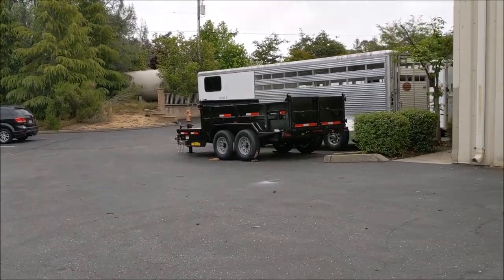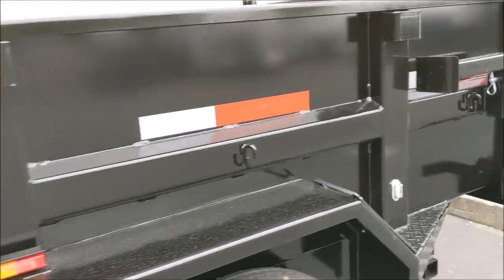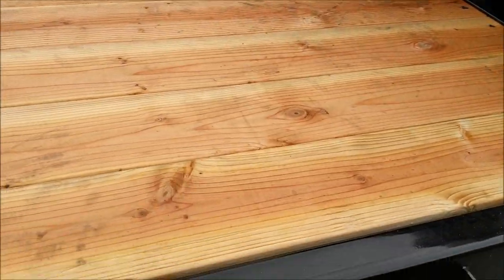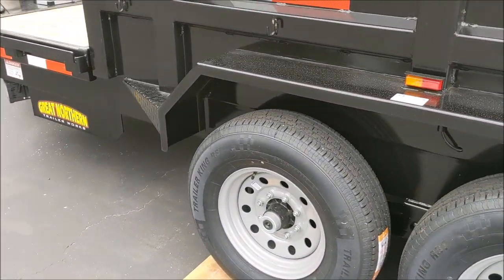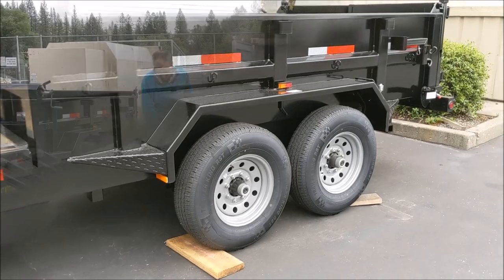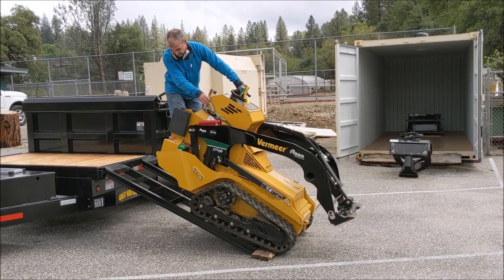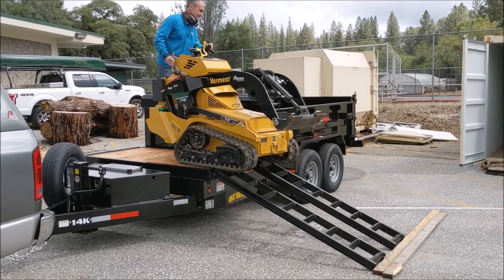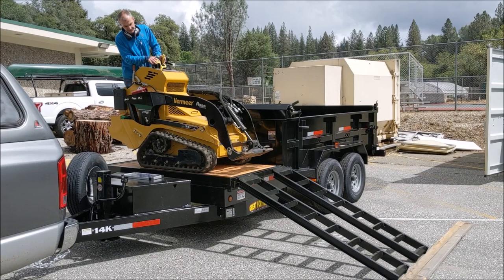Vermeer CTX 50 Mini Skid Steer, Custom Built Dump Trailer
This is a custom built dump trailer from Great Northern Trailer Works. It holds my Vermeer CTX50 Mini Skid Steer across the front and has a hydraulic dump bed. The goal of this trailer is for me to go out collect logs with the mini, load them in the bed, reload the mini, bring them back to the high school and deliver them for us to mill and make cool projects out of. Some of my favorite tools